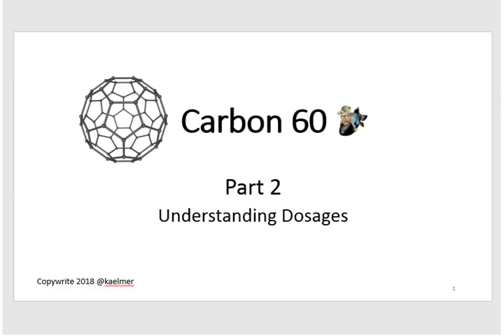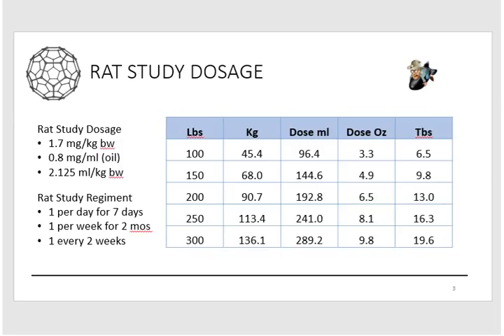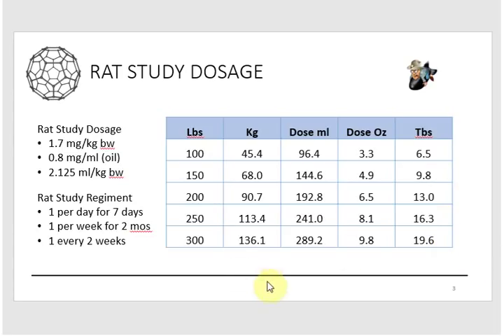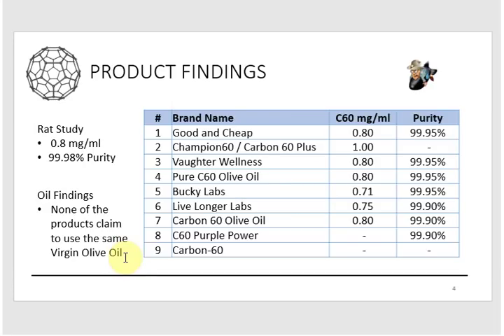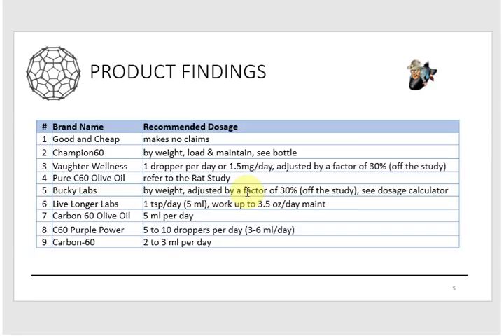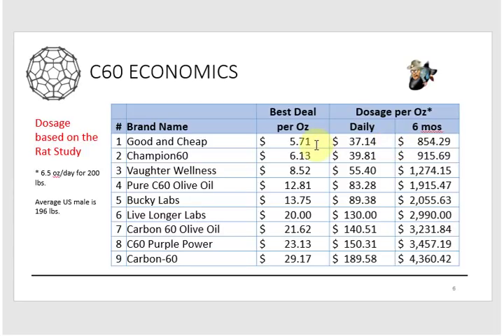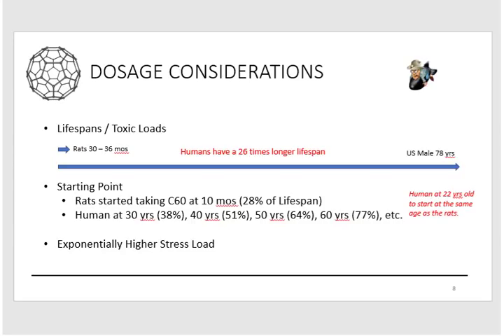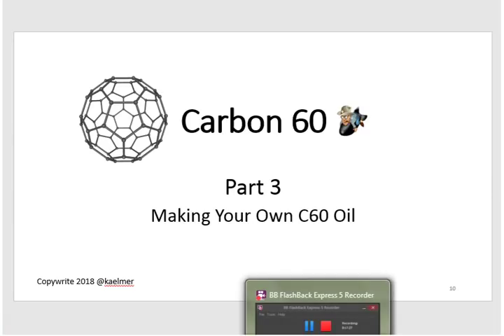Carbon 60 - Understanding Dosages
This is Part 2 of my 3 Part video series on Carbon 60, Understanding Dosages.

Aloha!